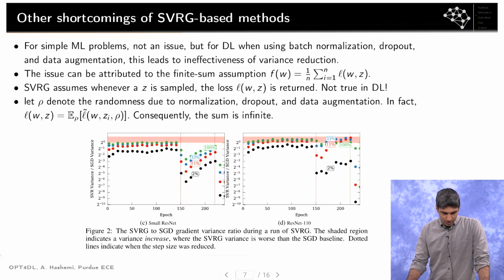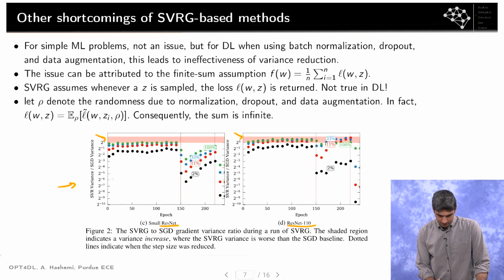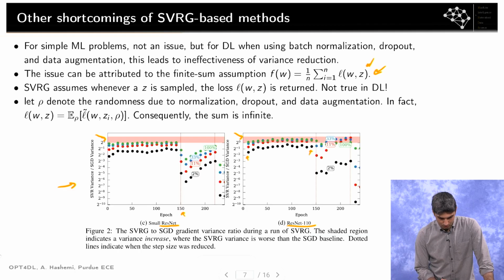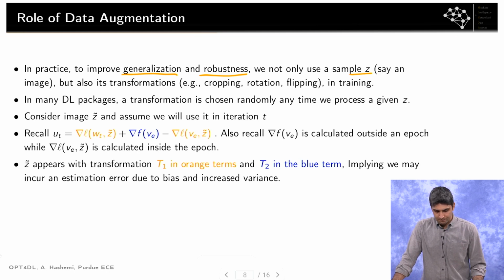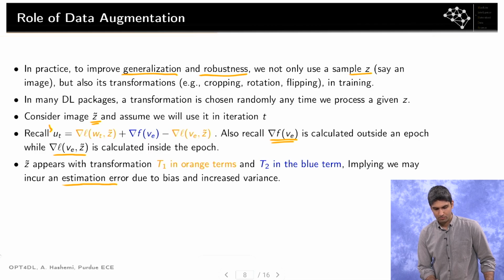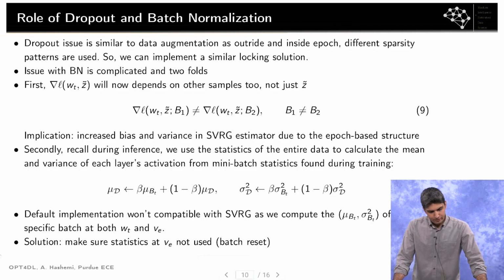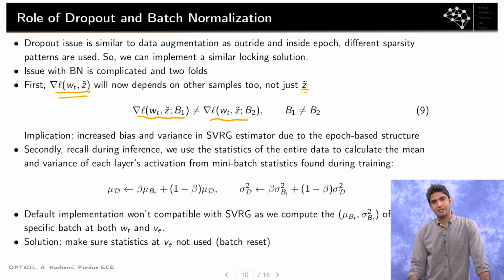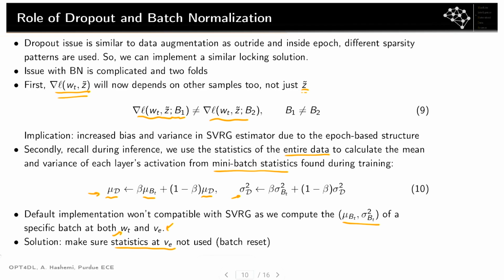9.2: Advanced Training Algorithms – Variance Reduction Part 2